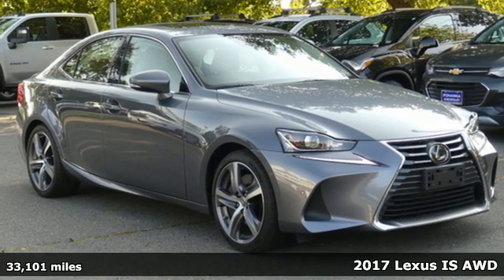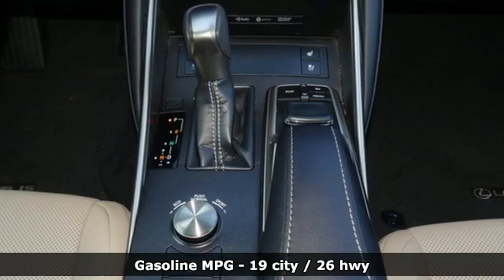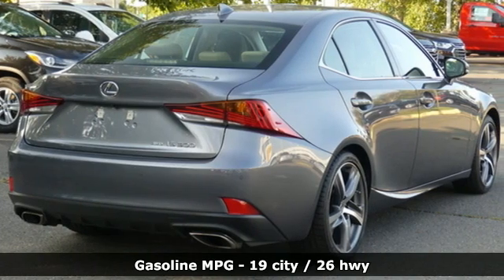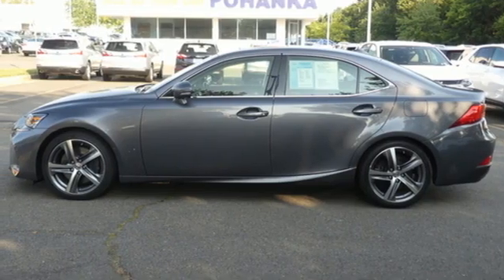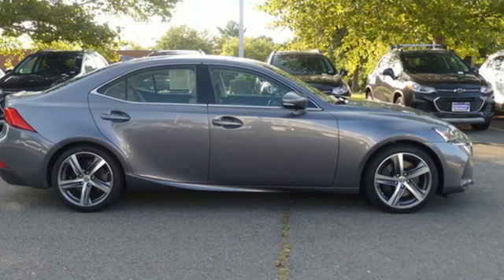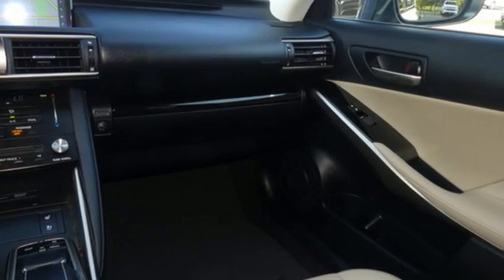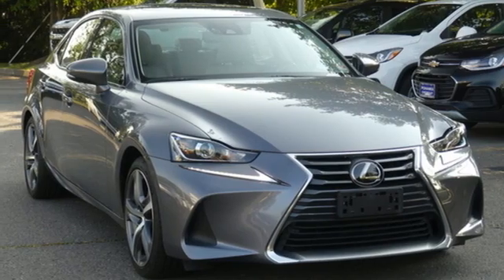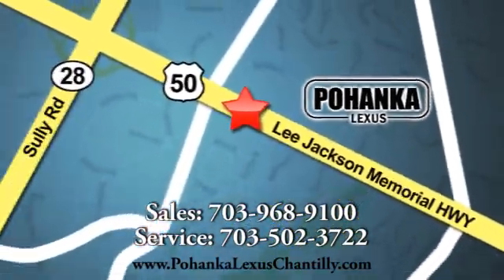Certified 2017 Lexus IS Chantilly Dale City VA DC, MD LP200662 - SOLD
Year: 2017
Make: Lexus
Model: IS
Trim: 4dr Car
Engine: L Cyl.
Color: GRAY
Interior: CHATEAU
Mileage: 33101
Stock #: LP200662
VIN: JTHCM1D29H5024510

Address:
13909 Lee Jackson Memorial Hwy